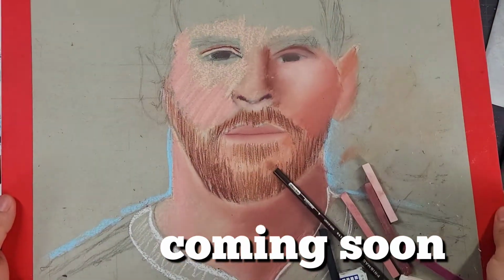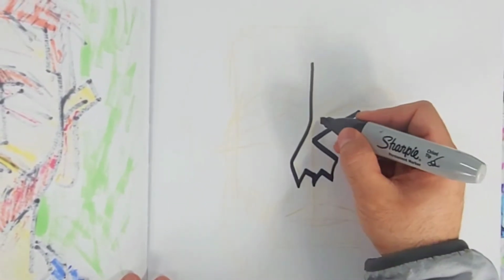Jupiter's Legacy First Impressions- Drawing The Utopian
drawing The Utopian Jupiter's legacy and giving my first impressions of the show.

Beat- Artist
Beat 1:   controlled crusin
deadlines